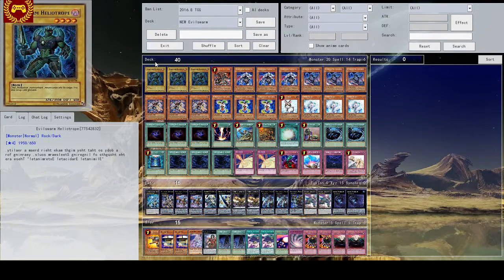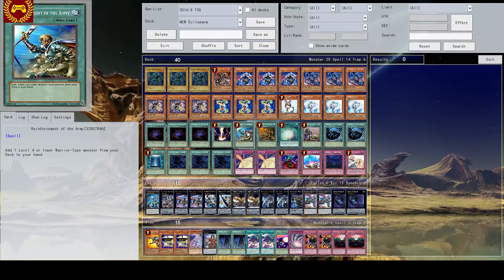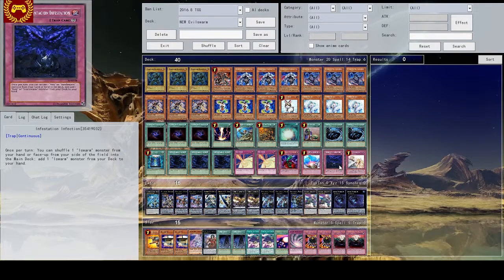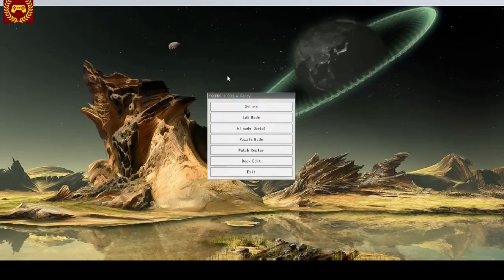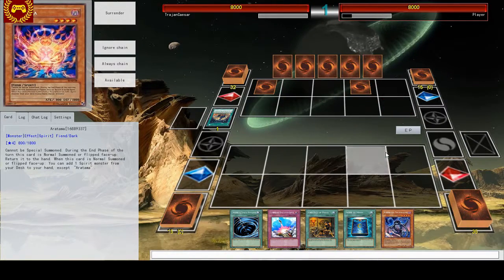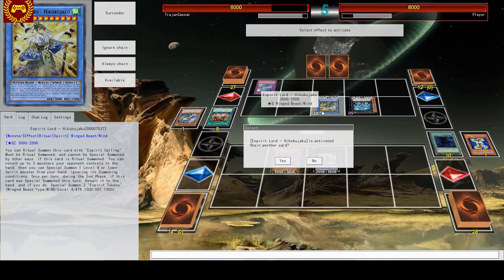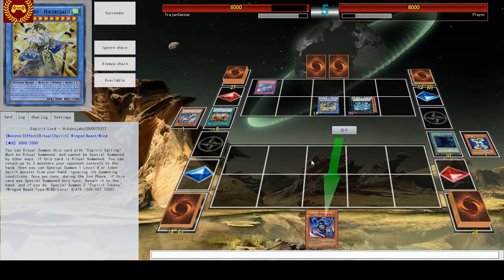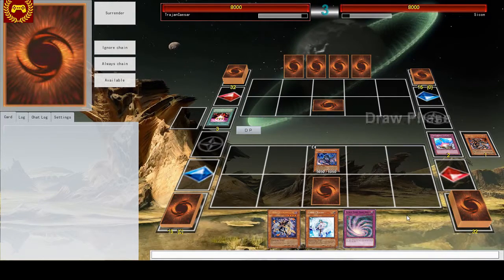Let's Play YGOPro Evilswarm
If you have games you want me to play comment them below, or message me about the game you want to see. All feedback is appreciated, if you have advice on what you want to see from my videos or something I need to improve upon I appreciate it. The video is uploaded for commentary, and entertainment purposes only.